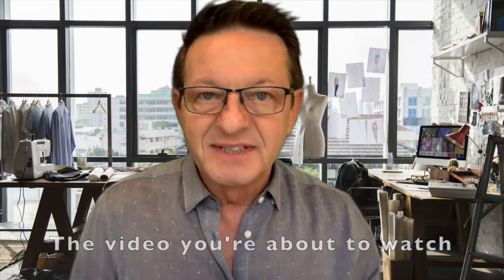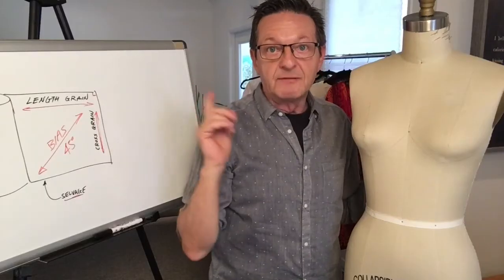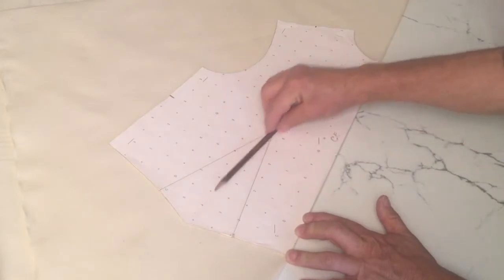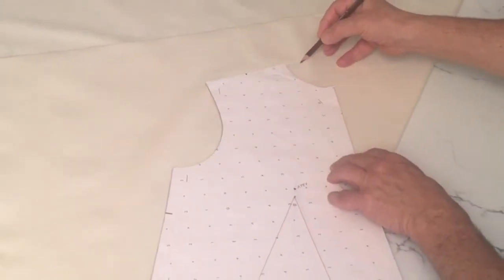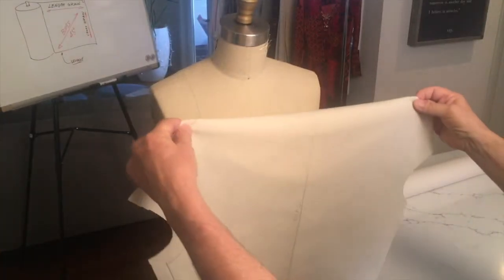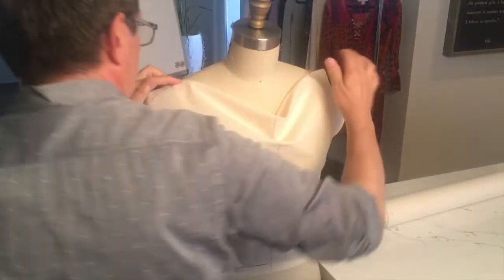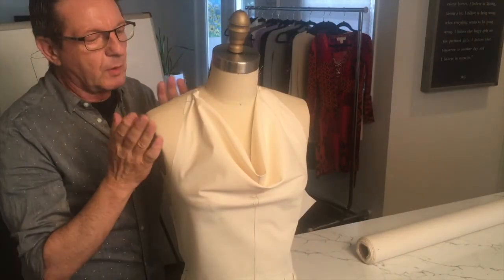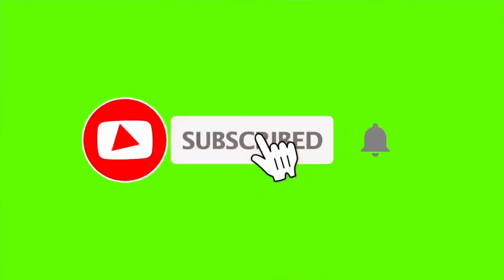Learn How To Drape A Cowl Neckline ~ Learning Fashion Design Online ~ Be A Fashion Designer Now.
Want to learn how to drape and draft a Cowl Neckline? How to make a pattern for a Cowl Neckline? Want to learn the skills and techniques in designing a fashion line?

At Fashion Premier Academy, with High Quality Video courses and classes, you can study: Sketching, Draping, Pattern Making, Business of Fashion, Collection Development, Branding and Marketing, and much more.

~ Learn: Fashion Sketching, Fashion Draping, Pattern Making, Fashion Marketing & Branding, Business of Fashion, Collection Development, etc...

I teach on Udemy and Skillshare